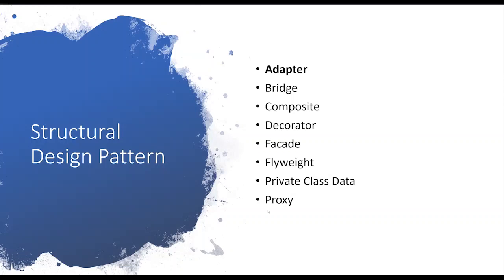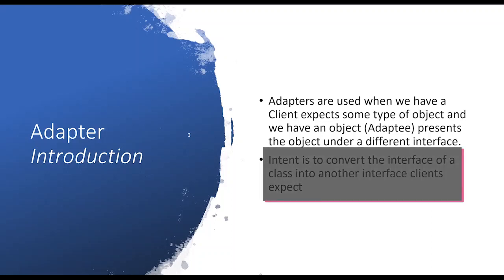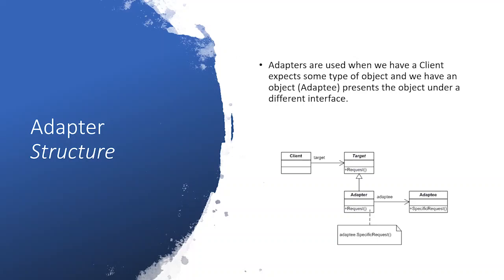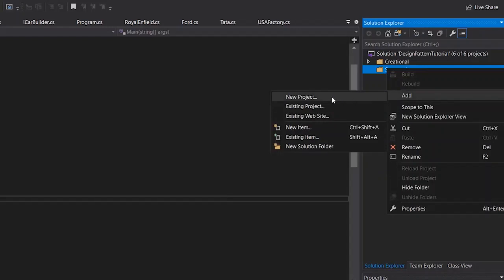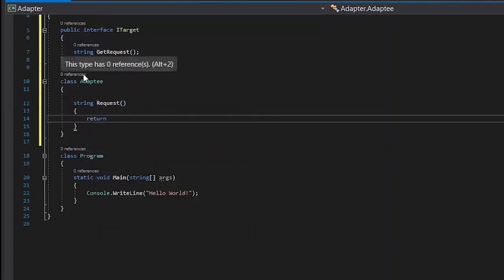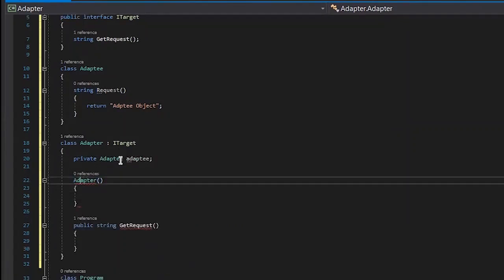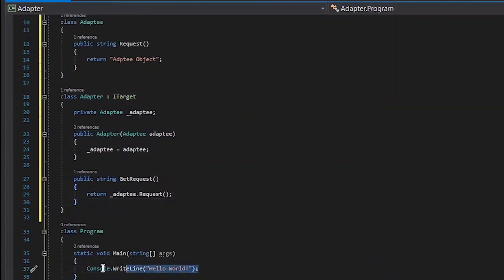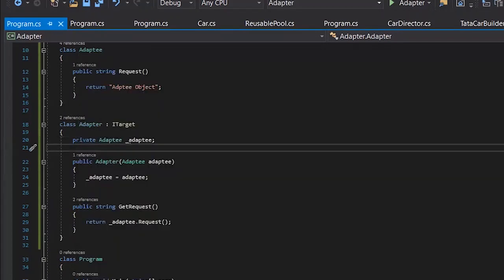Adapter: Structural Design Pattern with Implementation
Hey Guys, This is Rajeev, Akshay and Shiwanjaly and we are here with introductory series to design pattern. Intent here is to teach as well as understand the nuances of design pattern helping us to achieve clean and maintainable code.

This video is explaining adapter design pattern with an example. Hoping this would be helpful for you also.